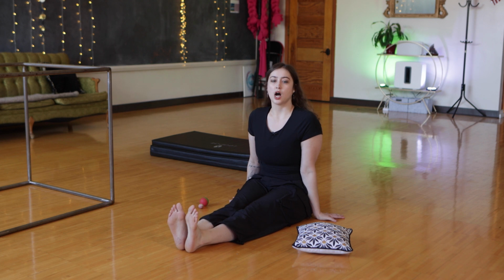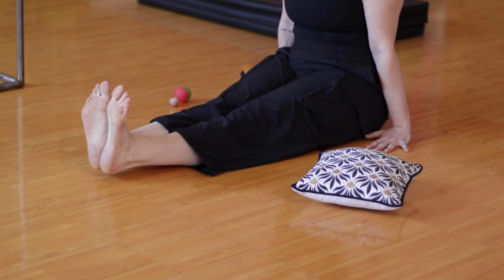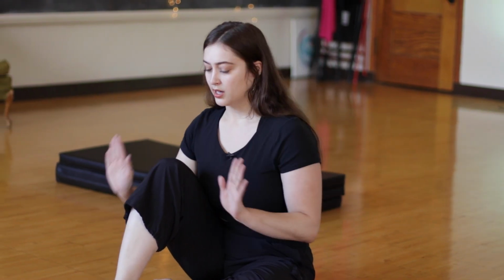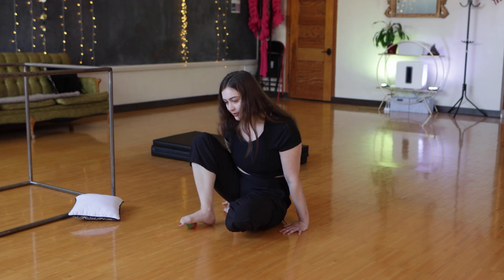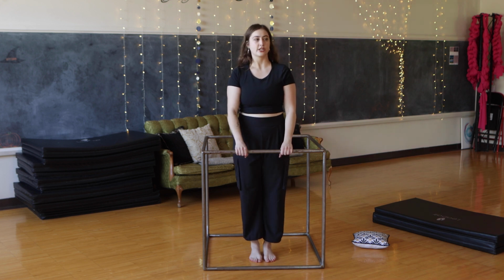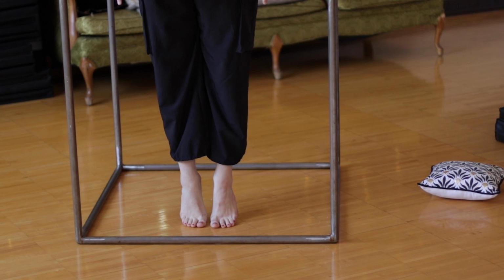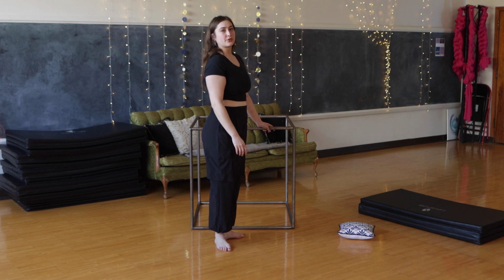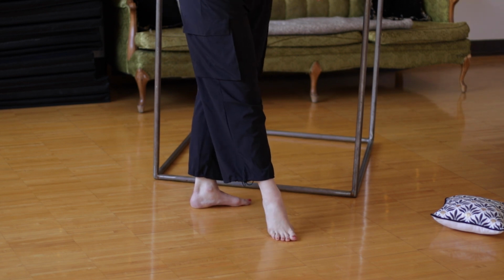How to Strengthen and Stretch Your Feet For a Better Point | Just the Tips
Let's get those feet strong, and conquer those POINTS and rock those heels!
You can perform the most beautiful move but if your toes aren't pointed, it's going to ruin your lines!
Also, coach Shanna will yell at you!! (We are so thankful for her seriousness about the point!) She's sharing her BEST drills for strengthening and stretching to create a better point.
What other tips would you like to see? Please drop us your ideas in the comments!

Come DANCE with us, Darling! How will YOU Dare to Move?

Video Produced By:
The Video Allies